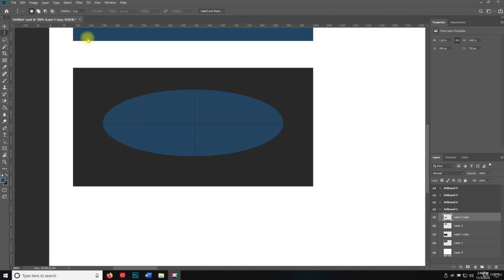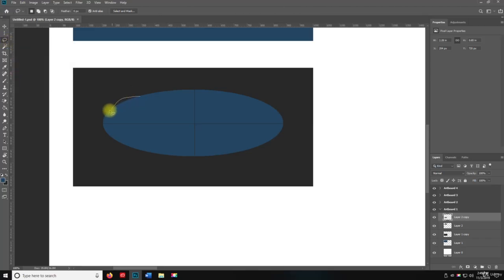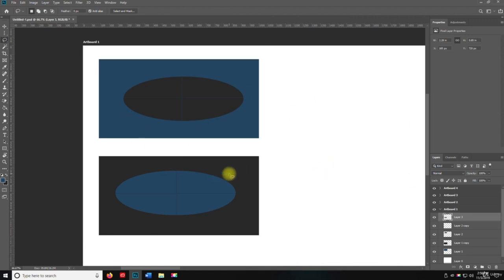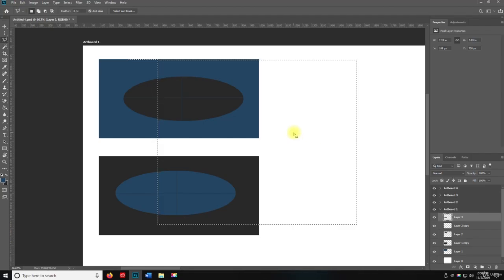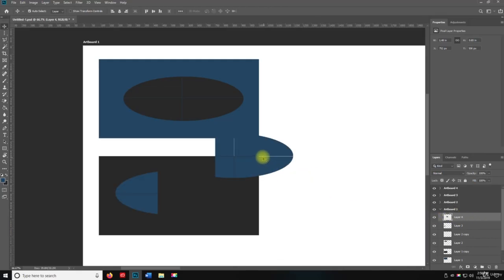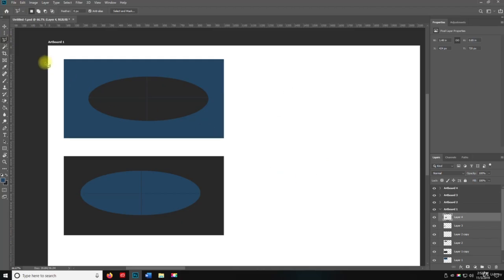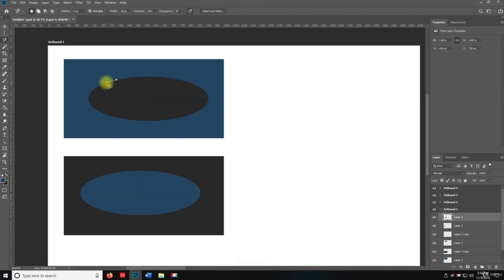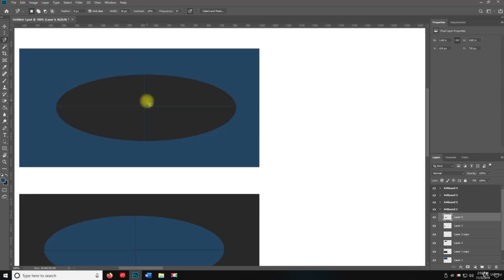How to Use the Lasso Tool in Adobe Photoshop | Step-by-Step Tutorial l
How to Use the Lasso Tool in Adobe Photoshop | Step-by-Step Tutorial

Description:

In this easy-to-follow Photoshop tutorial, we’ll guide you through the process of mastering the Lasso Tool – one of the most versatile selection tools in Adobe Photoshop! Whether you’re a beginner or looking to refine your skills, this video will show you how to use the Lasso Tool to make precise selections for cutting out objects, creating masks, and much more.

In this video, you'll learn:

How to use the Standard Lasso Tool for freehand selections.
How to create straight-edge selections with the Polygonal Lasso Tool.
How to make selections with curved edges using the Magnetic Lasso Tool.
Tips and tricks for refining your selections for the best results.
By the end of this tutorial, you'll have a solid understanding of how to efficiently use the Lasso Tool to improve your workflow in Photoshop and create professional-looking edits.

01:15 – What is the Lasso Tool?
02:30 – Using the Standard Lasso Tool
04:45 – Polygonal Lasso Tool: Straight Selections
06:00 – Magnetic Lasso Tool: Selections with Curves
08:00 – Tips for Refining Selections
10:00 – Final Thoughts & Practice Suggestions